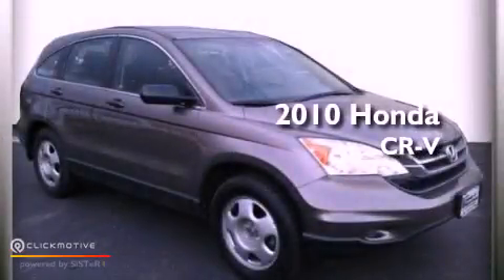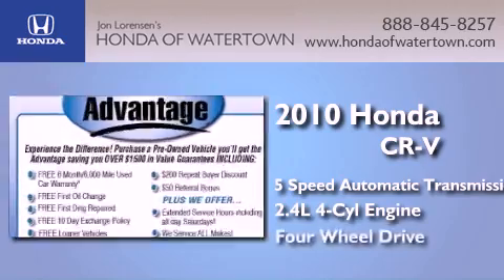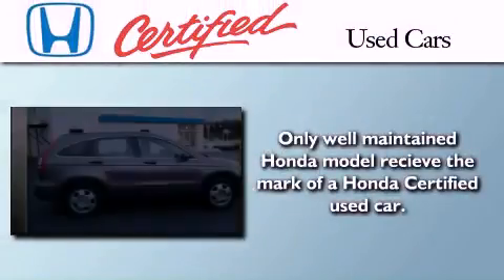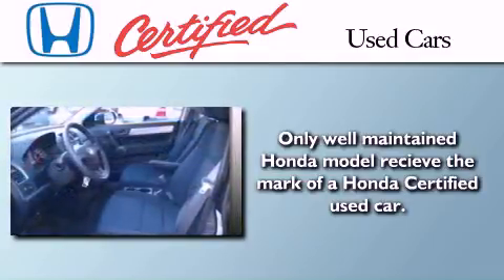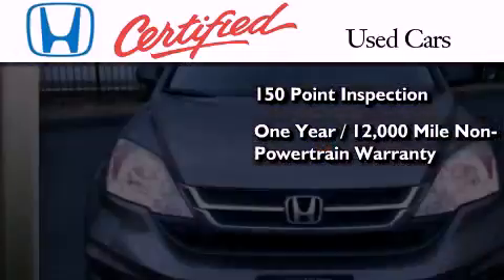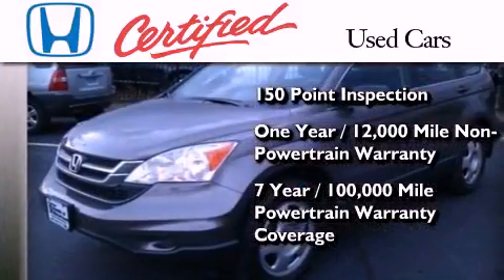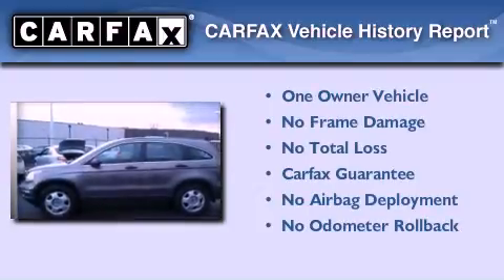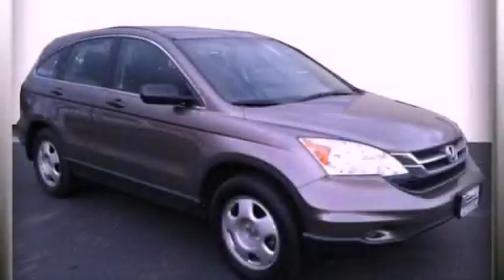2010 Honda CR-V Watertown CT 6795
Year : 2010
 Make : Honda
 Model : CR-V
 Engine : Gas I4 2.4L/144
 Trans . : Automatic
 Exterior : Brown
 Miles : 35,356